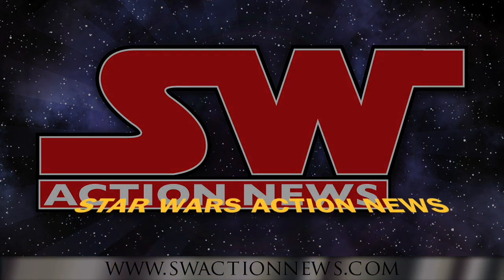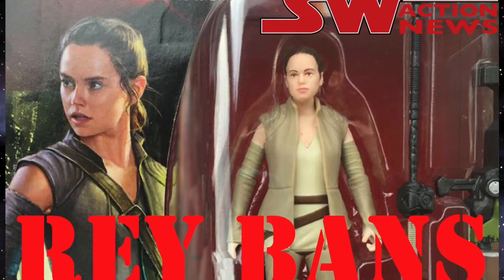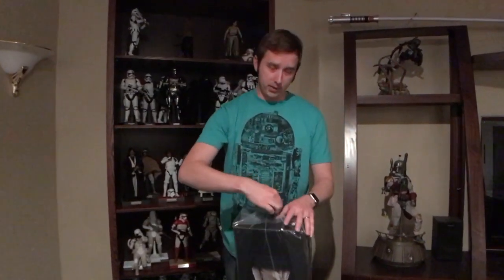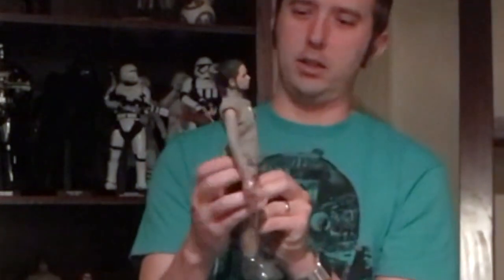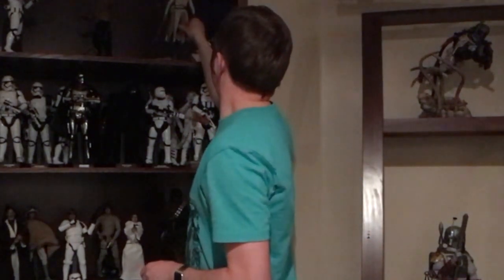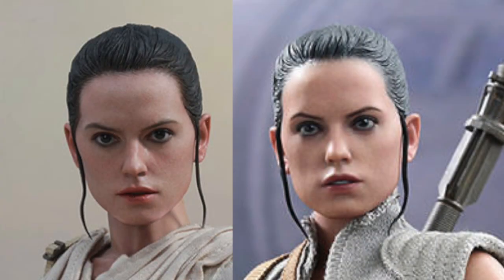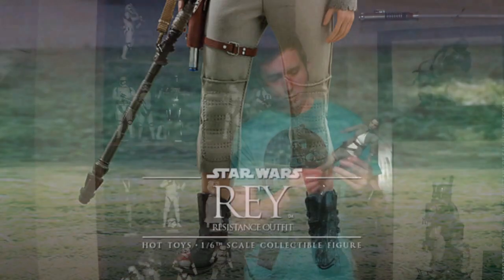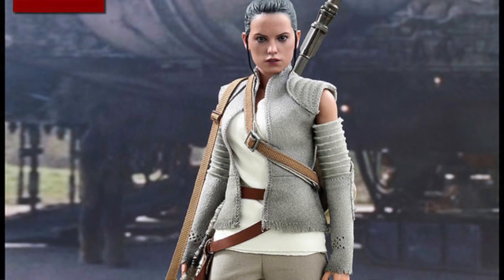Hot Toys Rey (Resistance) Unboxing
In the lead up to The Last Jedi, Andrew is unboxing some Hot Toys figures that have been left in their boxes since he moved. Here, he takes a look at Rey (Resistance Outfit).